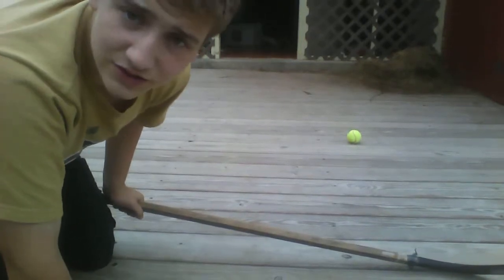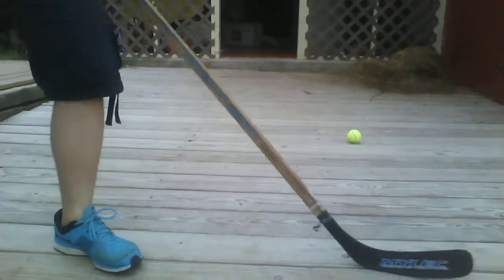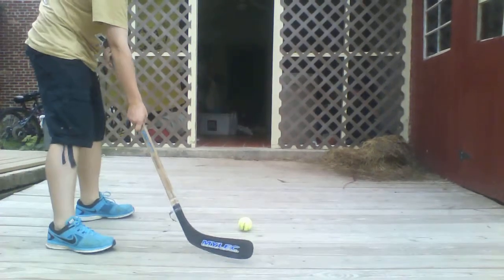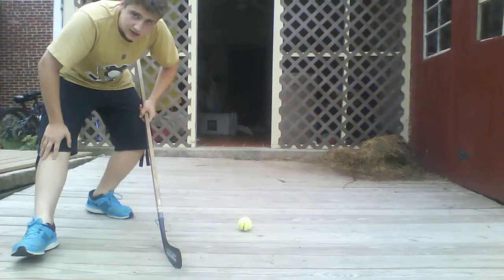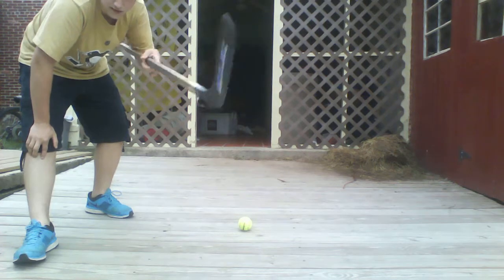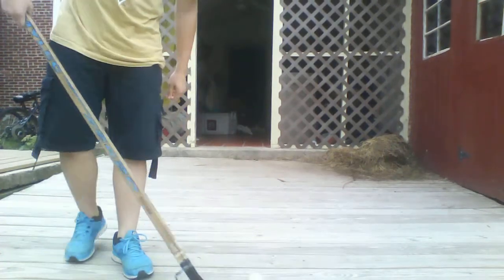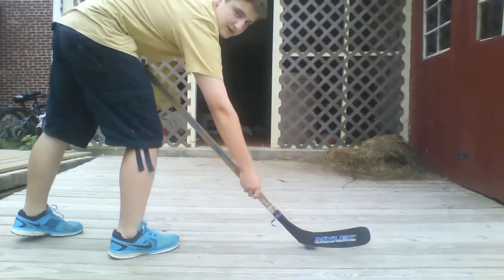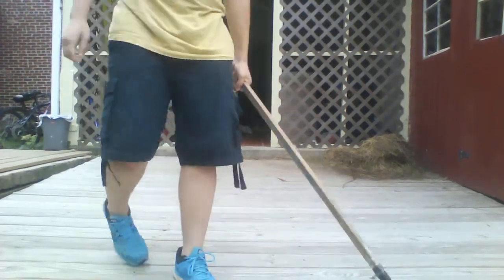Hockey Ep. 3 - How to Improve Your Slapshot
How to easily improve you Slapshot, Hand held further away allows for accuracy and a lot of power, but hand held closer to blade off stick makes for a not as much power. More Videos to continue.